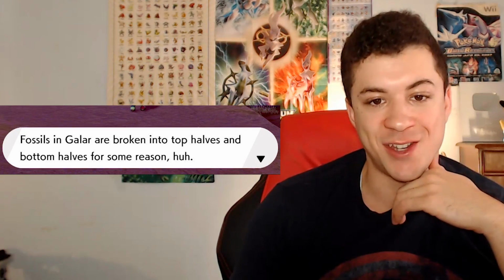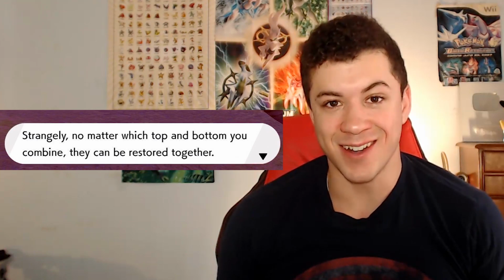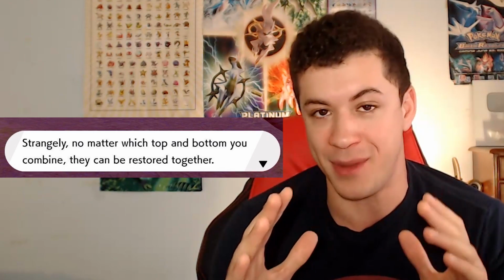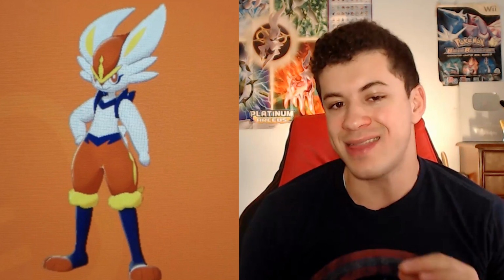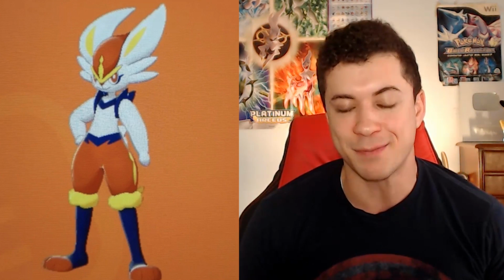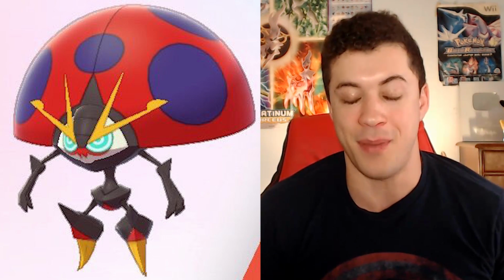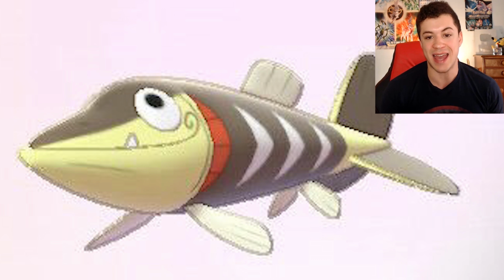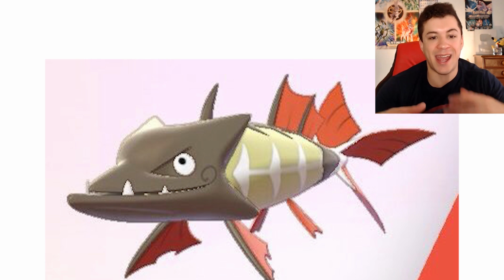Pokemon FUSIONS? 12+ More Pokemon Leaked For Pokemon Sword and Shield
This might change some Pokemon in a HUGE way!

~Music~
--►Pokemon Mystery Dungeon Gates To Infinity
--►Pokemon Omega Ruby and Alpha Sapphire - Safari Zone
--►Pokemon Heart Gold and Soul Silver - Viridian Forest
--►Pokemon Heart Gold and Soul Silver - Cianwood City